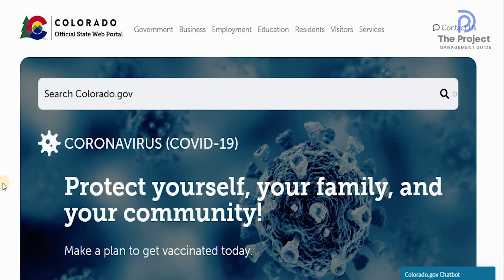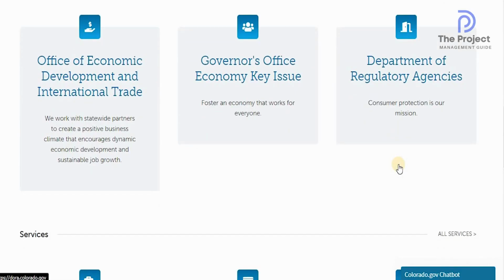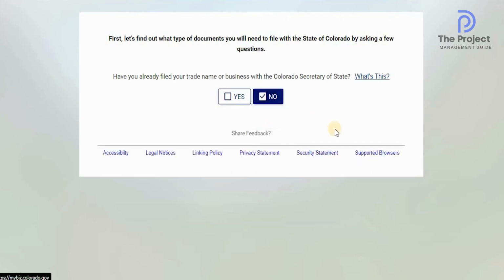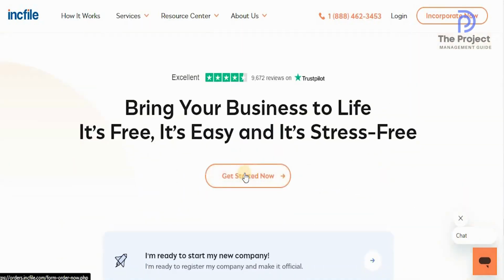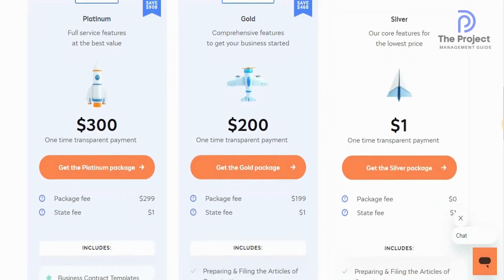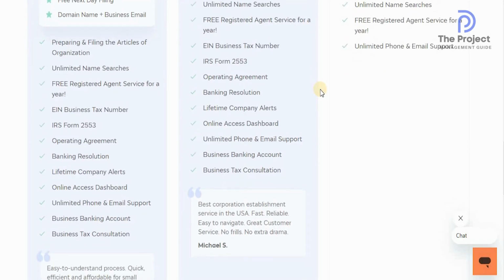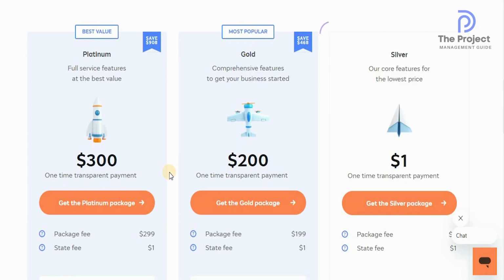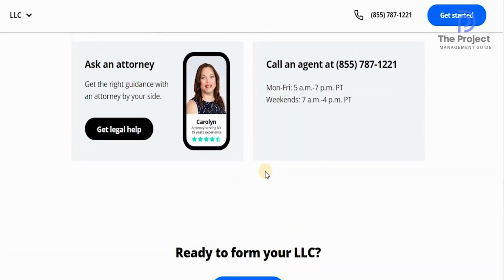Colorado LLC Tutorial How to Start an LLC in Colorado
Starting a business in Colorado just got a whole lot easier! In this step-by-step tutorial, we'll walk you through exactly how to form your LLC in the beautiful state of Colorado so you can start building your dream business today.

Whether you're planning to launch an online store, start a Shopify business, or run a local service company, forming an LLC in Colorado gives you the legal protection and tax benefits you need to succeed. Colorado is one of the most business-friendly states in the country, making it perfect for entrepreneurs ready to take their ideas to the next level.

In this comprehensive guide, I'll break down the entire Colorado LLC formation process in simple terms anyone can understand. We'll cover everything from choosing your business name to filing your Articles of Organization with the Colorado Secretary of State. Plus, I'll share some insider tips that could save you time and money along the way.

If you're thinking about starting an ecommerce business, Colorado's favorable business climate combined with platforms like Shopify makes it an incredible place to build your online empire. The state offers great resources for entrepreneurs, reasonable filing fees, and straightforward requirements that won't leave you scratching your head.

What You Will Learn:

1. How to choose and reserve your Colorado LLC name
2. Step-by-step filing process for Articles of Organization
3. Understanding Colorado's registered agent requirements
4. How to obtain your Federal EIN number for tax purposes
5. Creating an operating agreement that protects your business
6. Colorado-specific compliance requirements and annual filings
7. Tax implications and benefits of a Colorado LLC
8. How to open a business bank account for your new LLC
9. Next steps after formation including business licenses
10. Tips for running a successful Shopify store through your LLC

Colorado makes it incredibly straightforward to start your LLC, with online filing available 24/7 and processing times that won't keep you waiting forever. The state fee is reasonable, and you'll have your business up and running faster than you might think.

Whether you're a Colorado resident or looking to form your LLC in this business-friendly state from anywhere in the country, this tutorial has everything you need. I'll also show you how having an LLC can benefit your online business ventures, especially if you're planning to sell products through Shopify or other ecommerce platforms.

Ready to start your entrepreneurial journey? If you're planning to sell products online, don't forget that having the right ecommerce platform is crucial for success.

Remember, forming your LLC is just the first step in building your business empire.